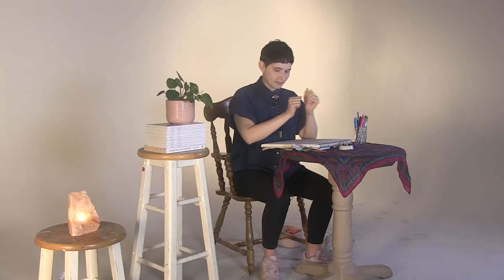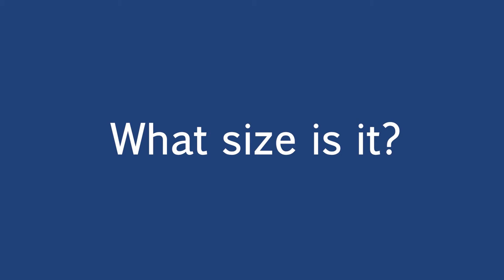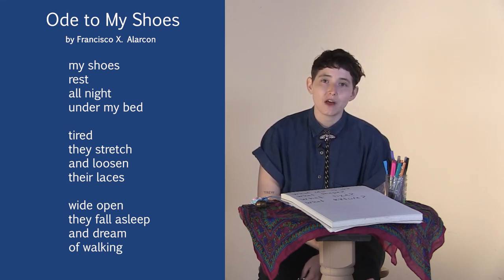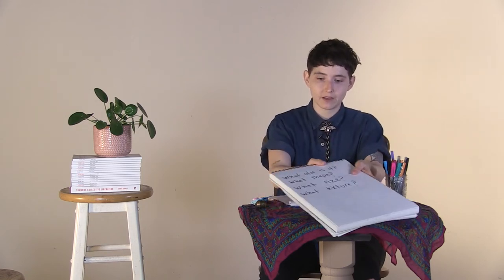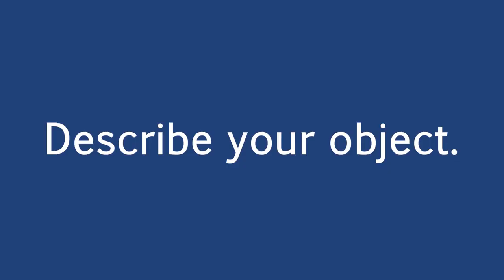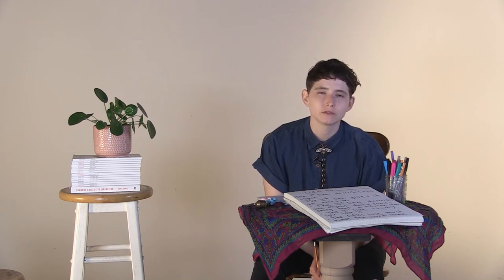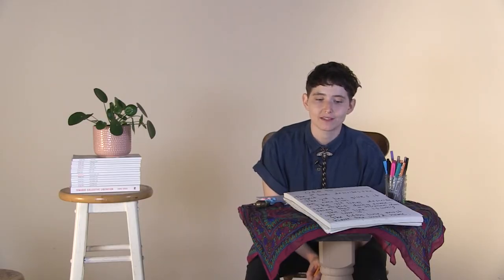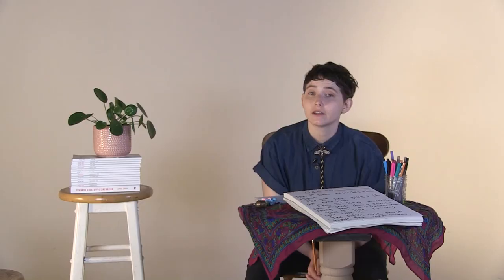Poetry - "Writing Home" with Shelby Handler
Write a poem about home from the perspective of the objects that surround us with teaching artist Shelby Handler. This tutorial includes warm-up questions, an example of an ode from poet Francisco X. Alarcon, and free writing prompts. This lesson is great for learners of all ages, particularly youth grades 3-8.